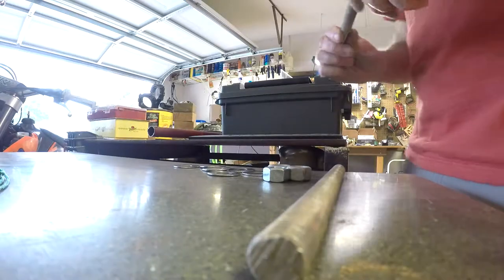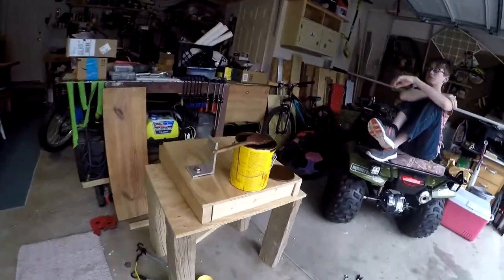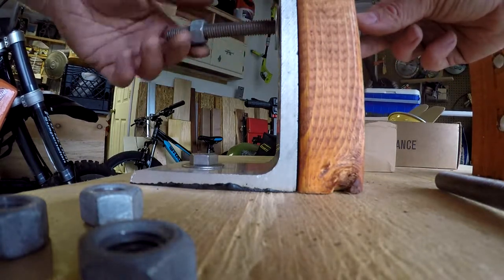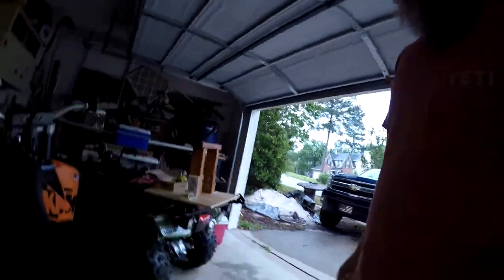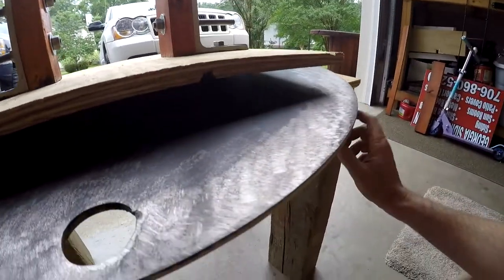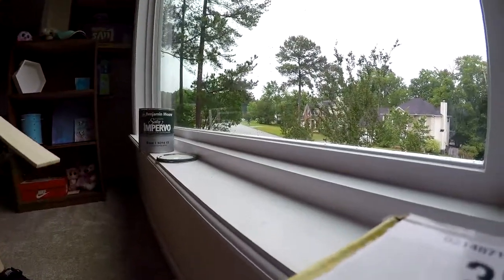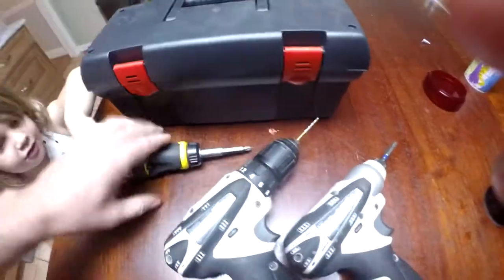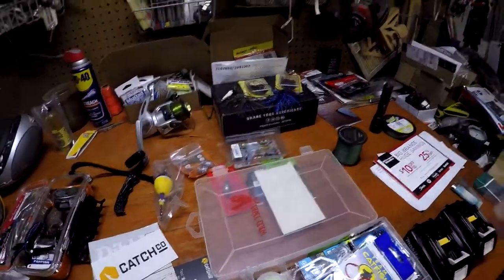Catapult update 2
Catapult update 2 not finished but progress is being made on the project.  Had to stop work on it to paint some window trim to install blinds, which didn't work out.